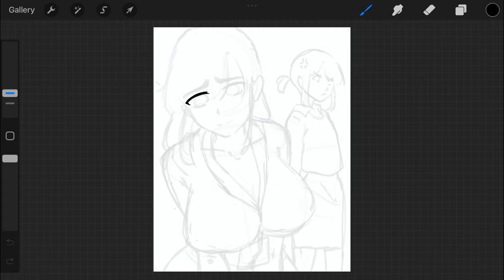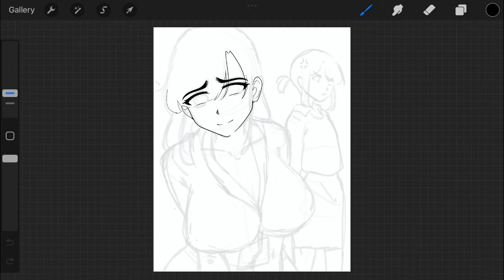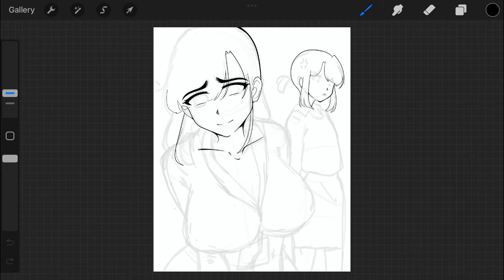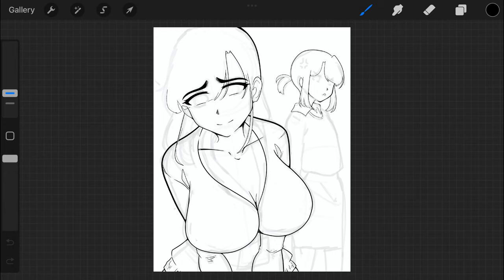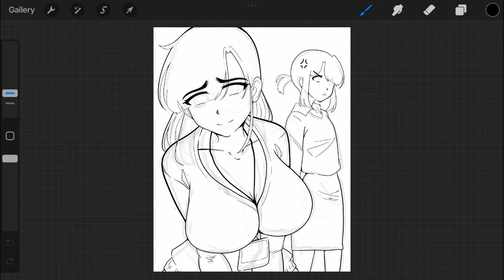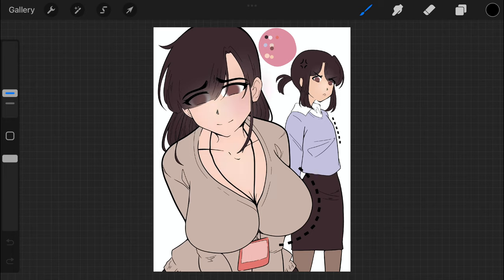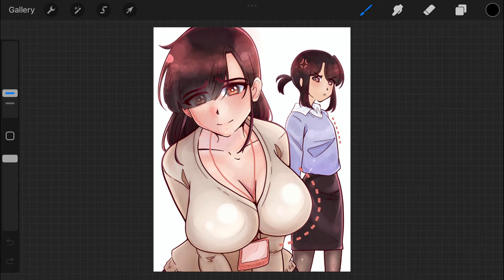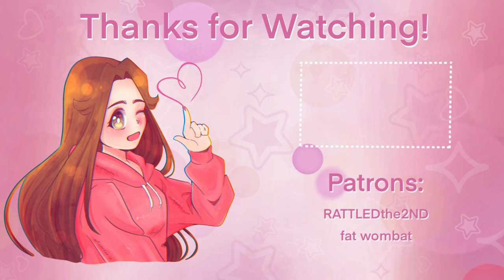Start Tracing | Is it the Key to Improving Your Art?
This drawing is a fanart of the show, Ganbare Douki-Chan, drawn on my iPad Pro using procreate.  It took close to 5 hours to complete.